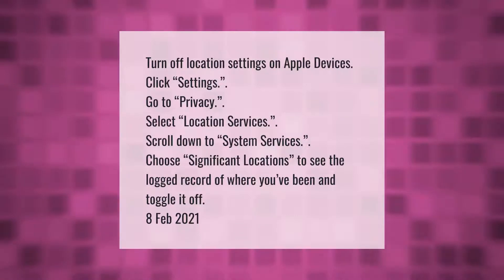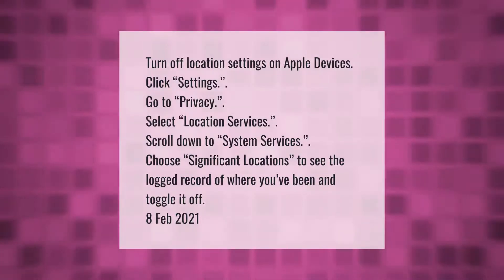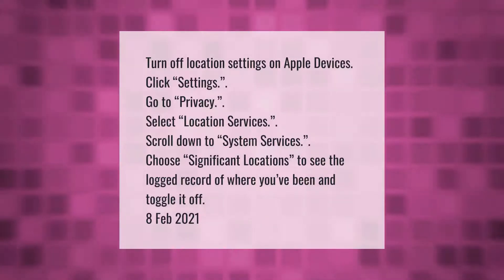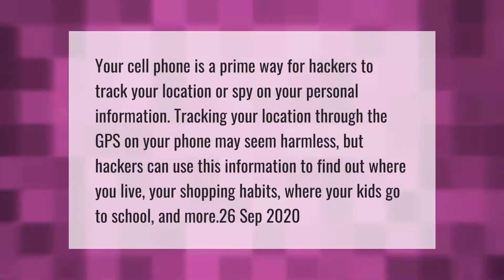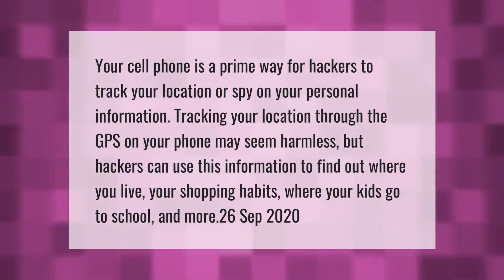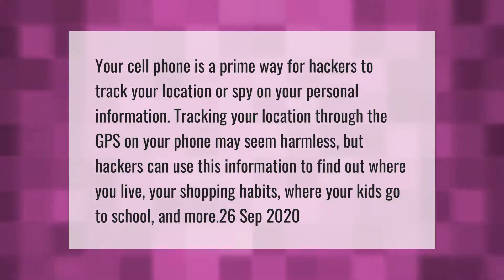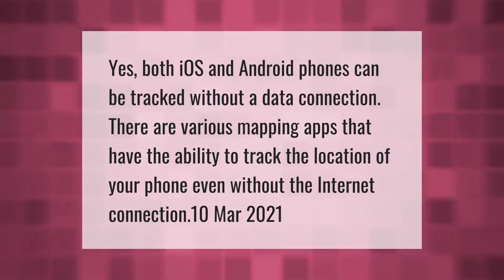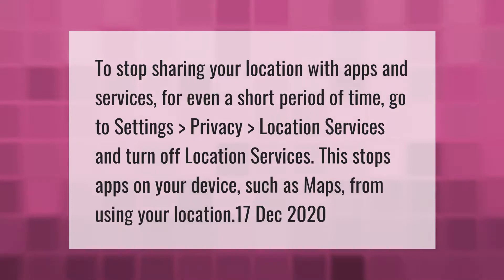How do I make my iPhone location private?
00:00 - How do I make my iPhone location private?
00:40 - Is someone tracking my phone location?
01:13 - Can you still be tracked if your location services are off?
01:38 - How do I hide my location on my iPhone without turning it off?
02:17 - How do I secretly stop sharing my location?

Laura S. Harris (2021, April 21.) How do I make my iPhone location private?
    AskAbout.video/articles/How-do-I-make-my-iPhone-location-private-237415